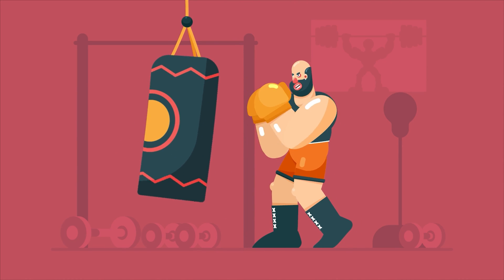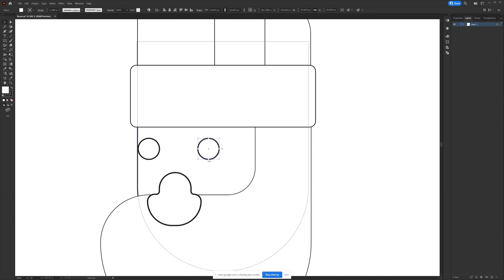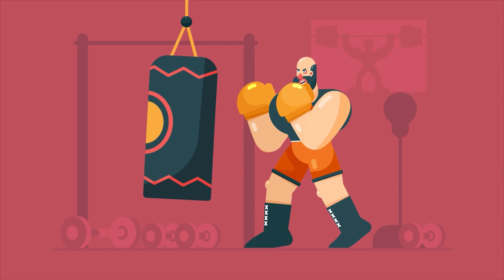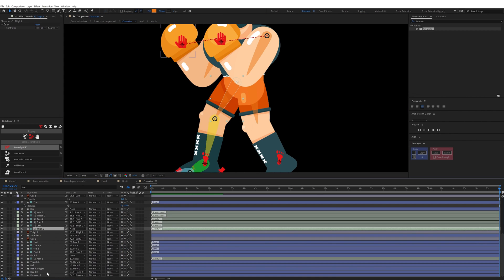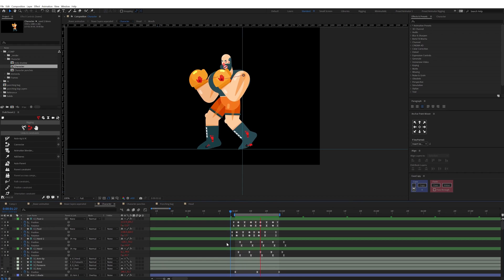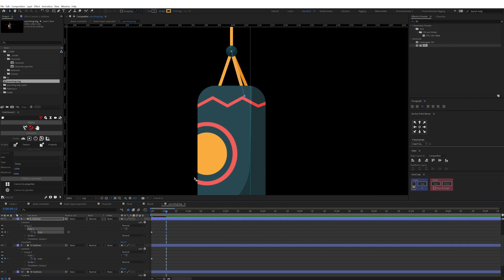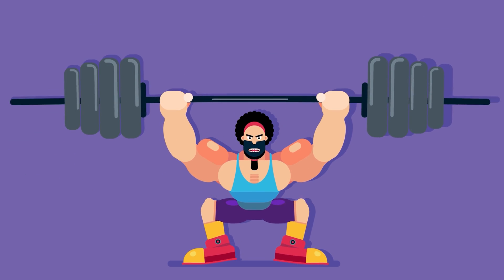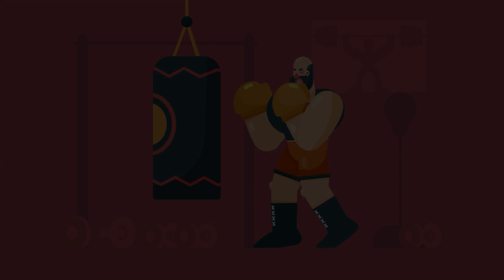Boxer character animation in After Effects || Project Breakdown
Hey Guys
In this video, I am going to show you guys how I animated this boxer character in After Effects.